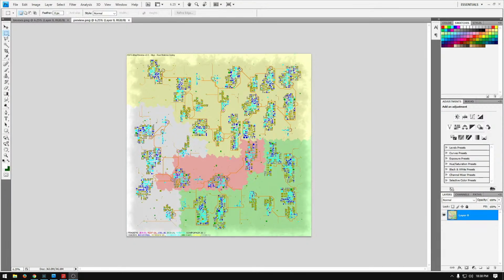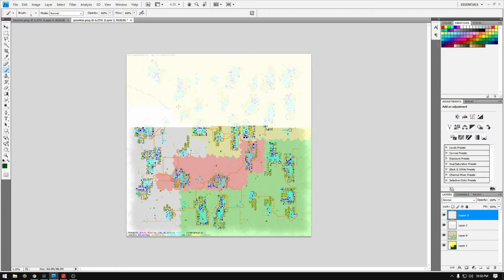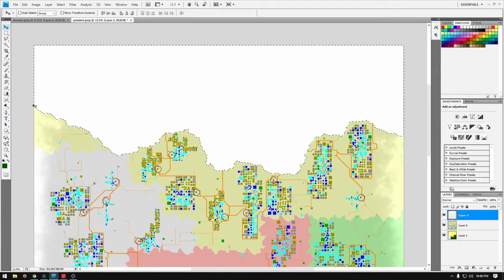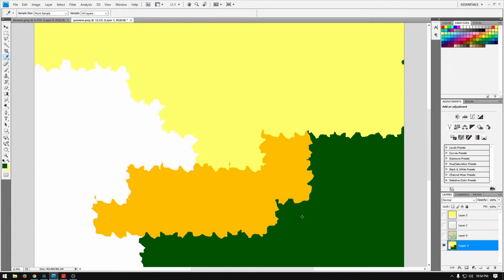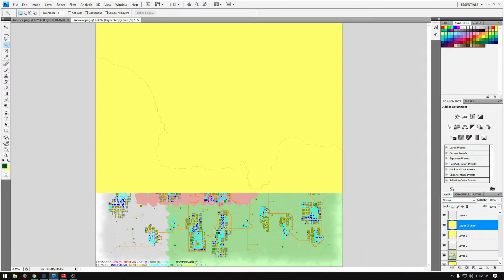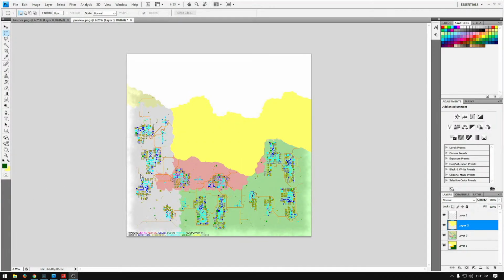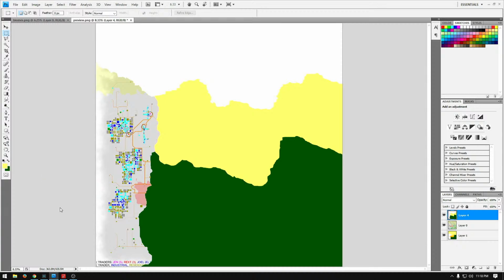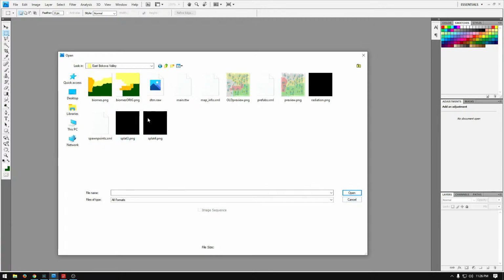7 Days To Die: "Let's FIX the RWG Biomes"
We all know the RWG map generator's biome areas leave alot to be desired. I'm going to show you how to fix that, live. It's easier than you think...

The utility I use for looking at and generating previews of my maps, "7DTD Map Previewer" is